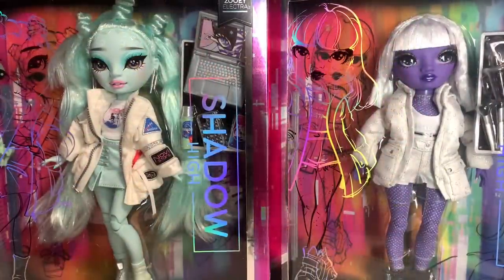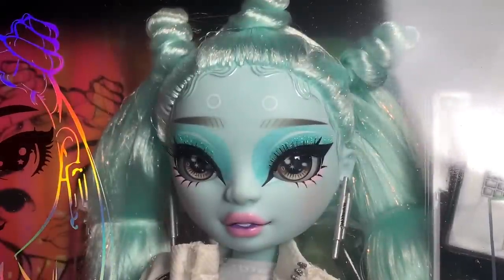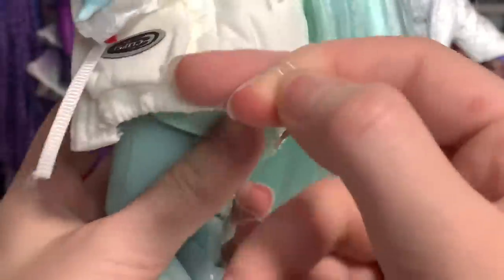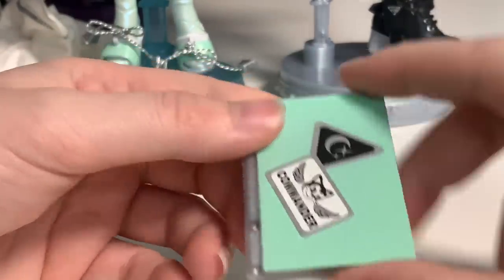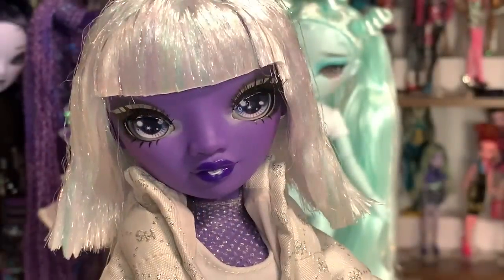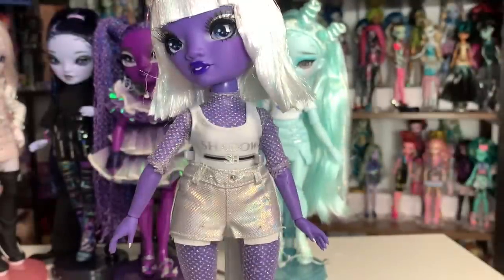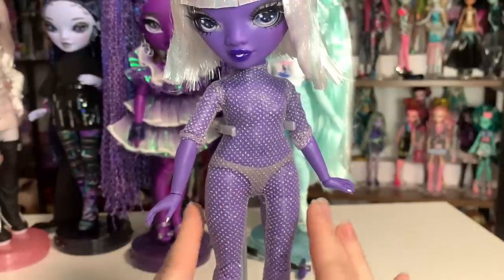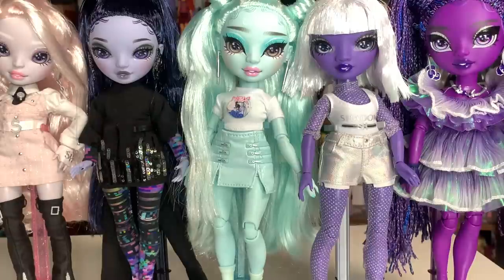ALIEN AND DIAMOND DOLLS! ZOOEY ELECTRA AND DIA MANTE SHADOW HIGH SERIES 2 DOLL REVIEW AND UNBOXING!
I am completely in love. For reference, this is where I got mine.